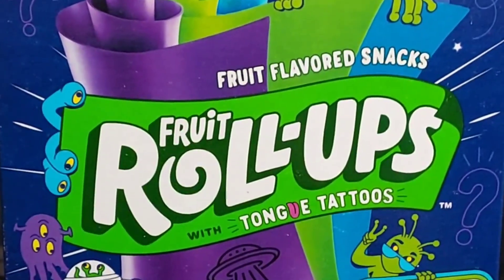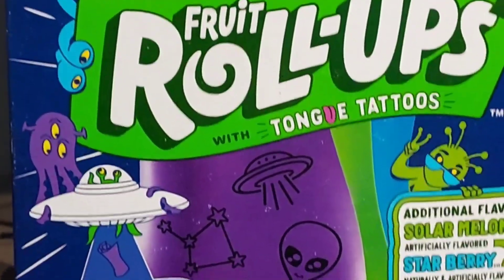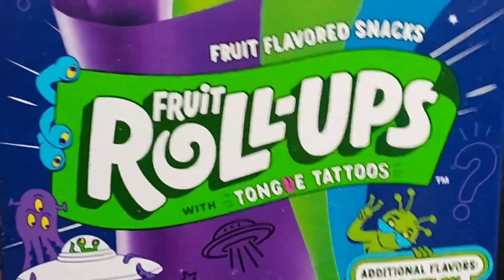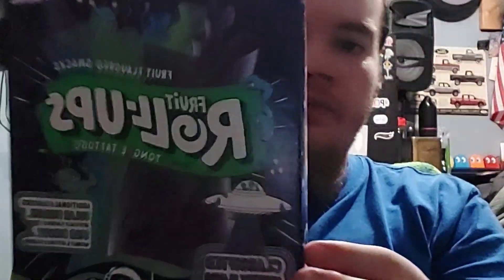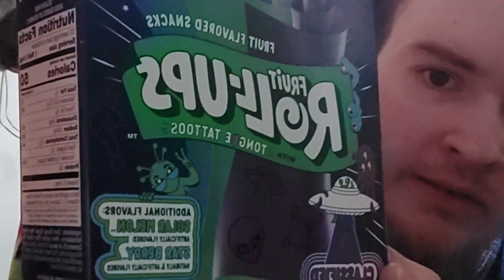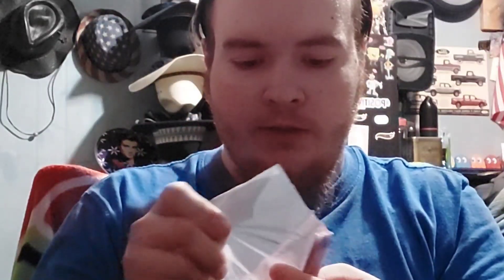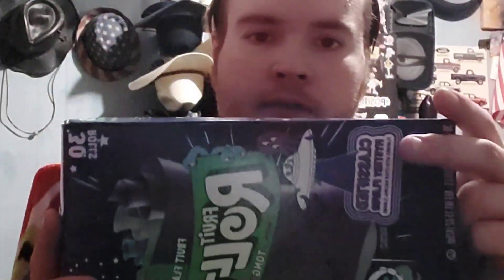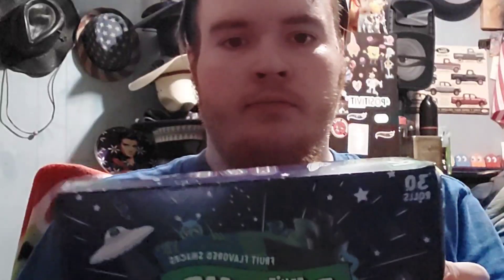Josh's Snack & Candy Reviews Fruit Roll-Ups Mystery Flavor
Fruit RoLL- UPS
With Tongue Tattoos
& 3 Flavors
Classified Mystery Flavor I'm guessing is Passionfruit or a tropical flavor
Solar Melon I'm guessing is a Strawberry Kiwi Flavor
& STAR Berry of course is a Berry flavor

Finally Found these flavors after about a year of searching
Kinda disappointed it took so long to find a new product however I finally found this Fruit Roll-Ups

7/10